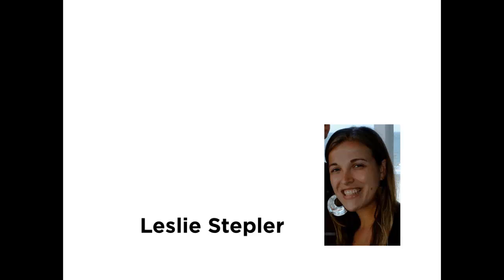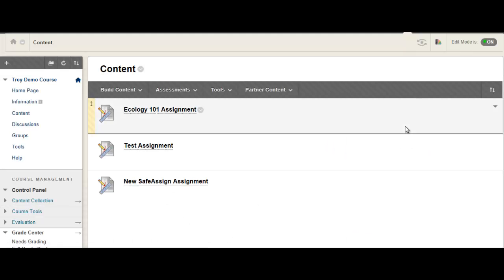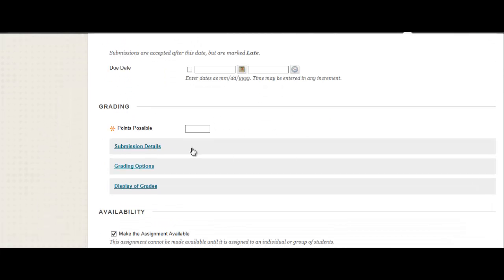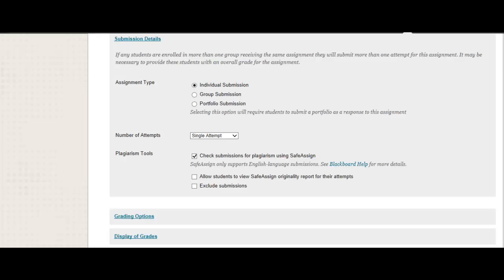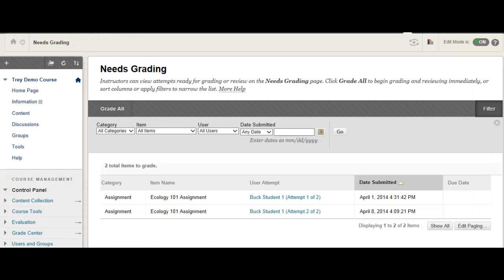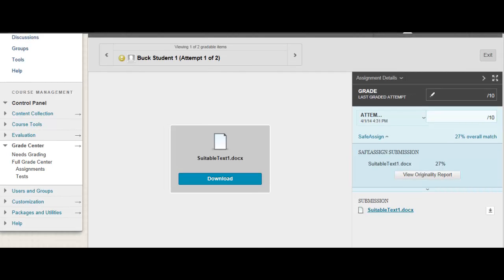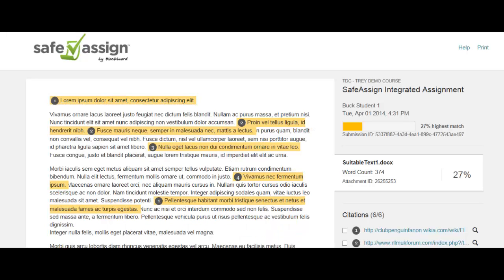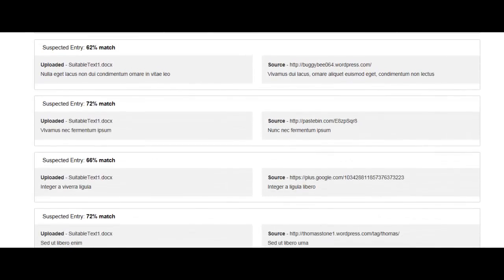Blackboard Learn Quick Hit Video: Deeper SafeAssign Integration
We've enhanced the SafeAssign™ service to deeply integrate with native Blackboard Learn Assignments and the inline grading workflow, bringing plagiarism prevention into core instructor and student workflows. We've also streamlined and enhanced the SafeAssign Originality Report. SafeAssign is the only plagiarism prevention tool deeply integrated into core Blackboard Learn workflows and comes at no additional cost.